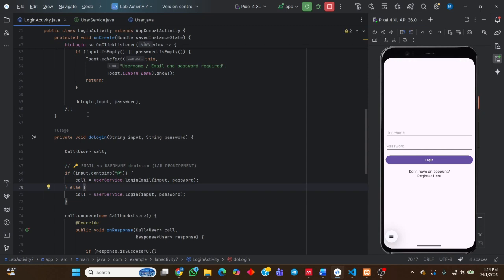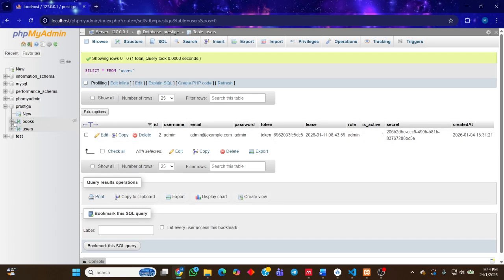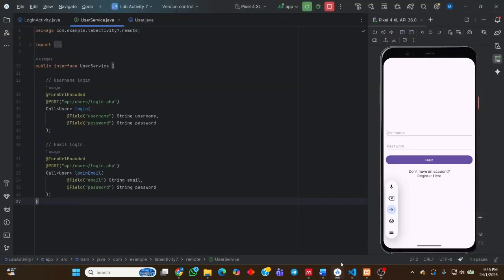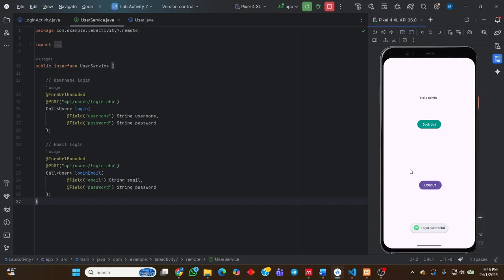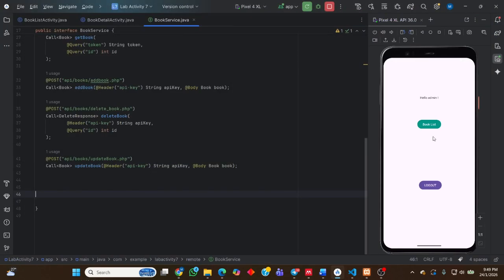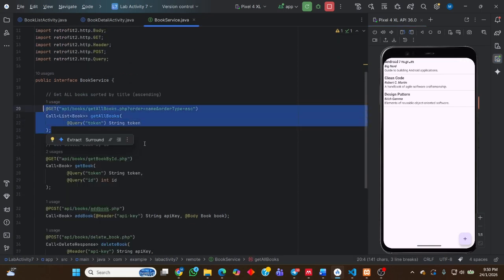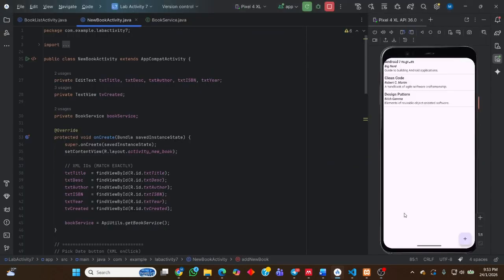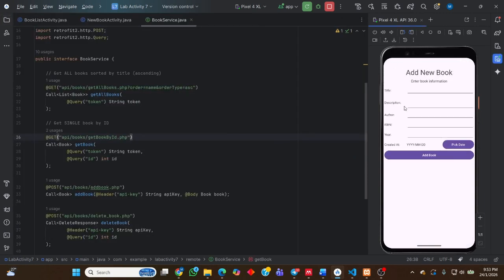CSC 557 LAB ACTIVITY 7